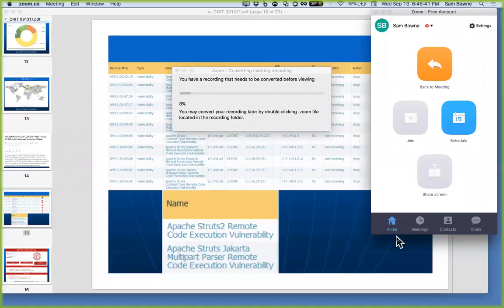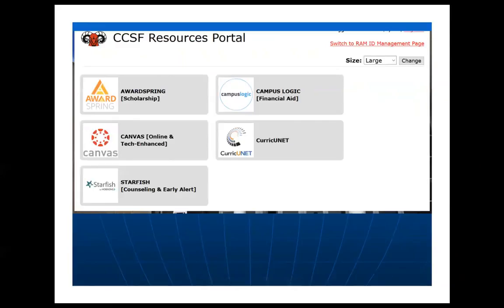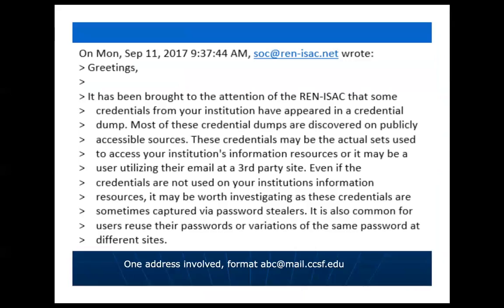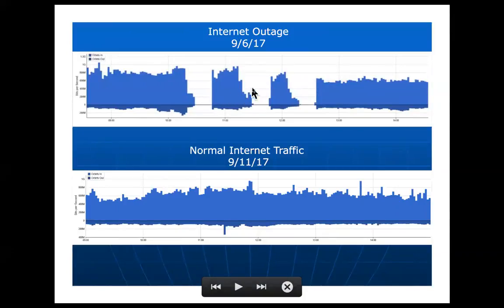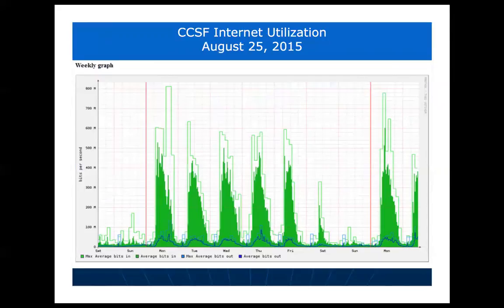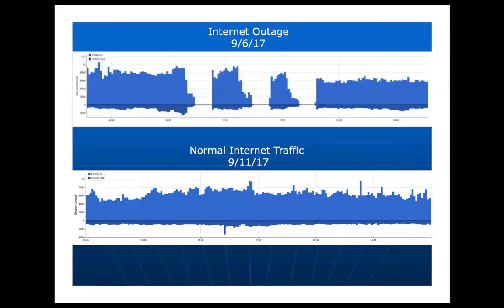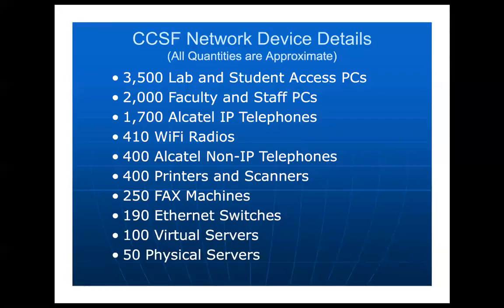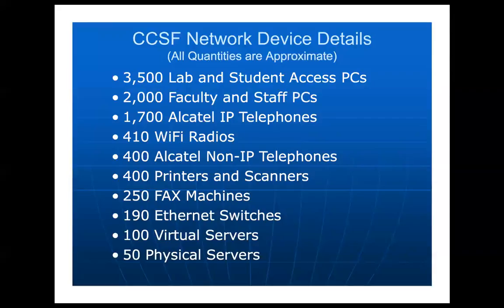Tim Ryan (Part 2 of 2)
Guest Speaker: Tim Ryan, Technical Operations Manager, CCSF
Recorded Sept 13, 2017 at CCSF